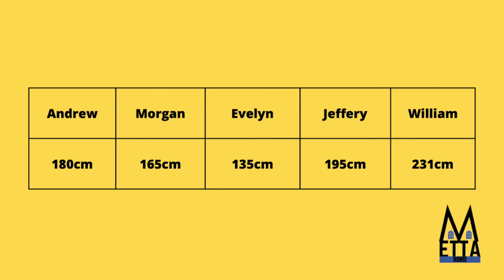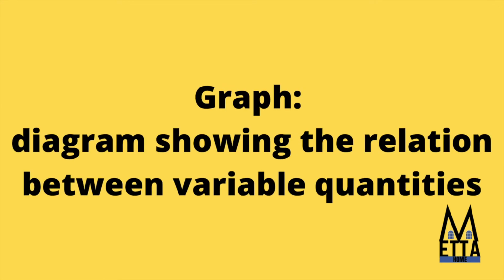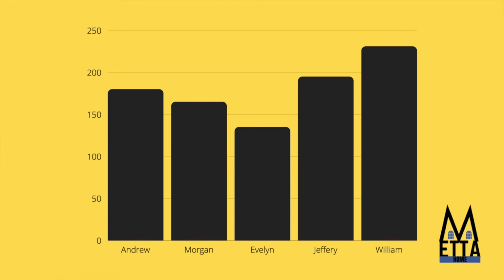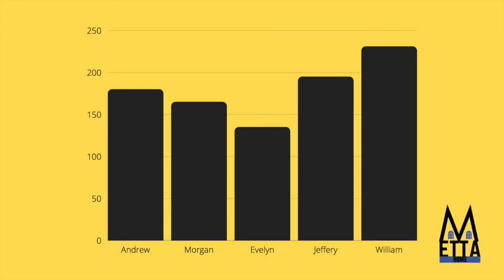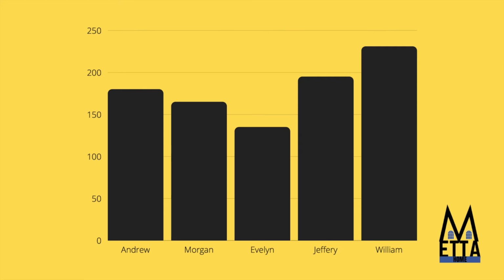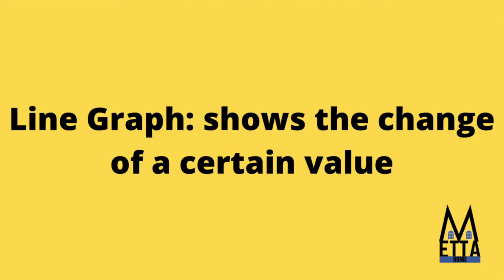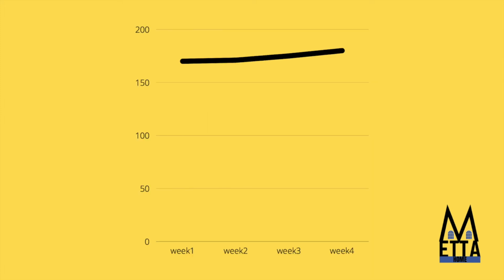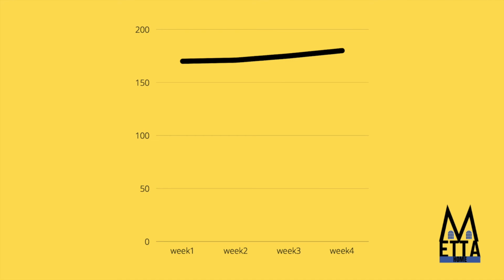Graph (G3 Math)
This video is made for elementary school third grade students
We are uploading our video once per week!!